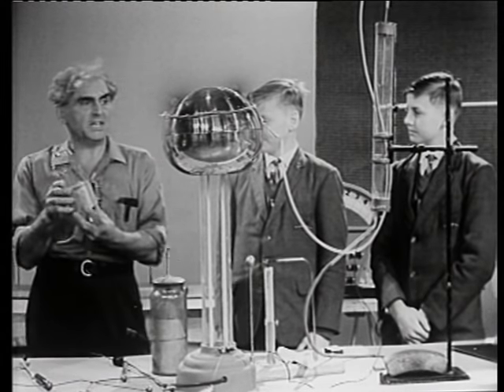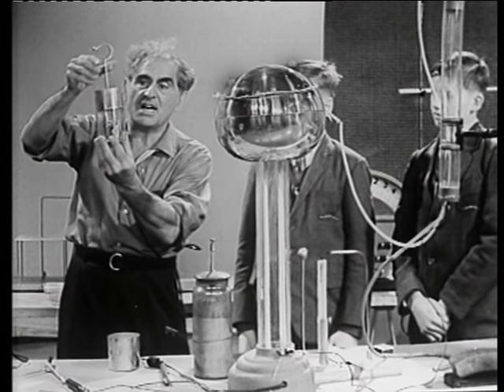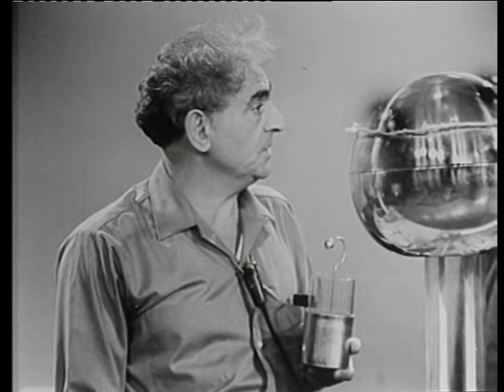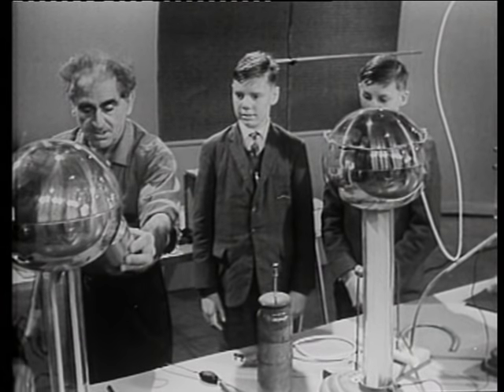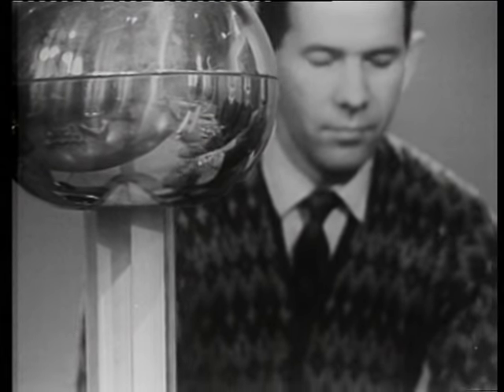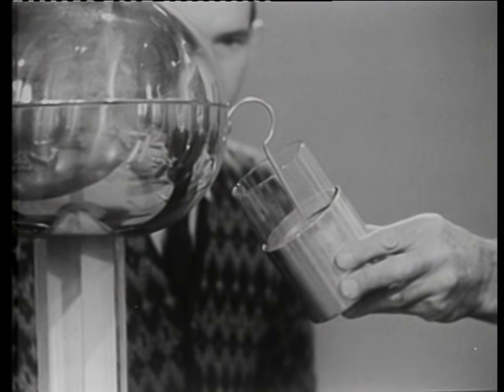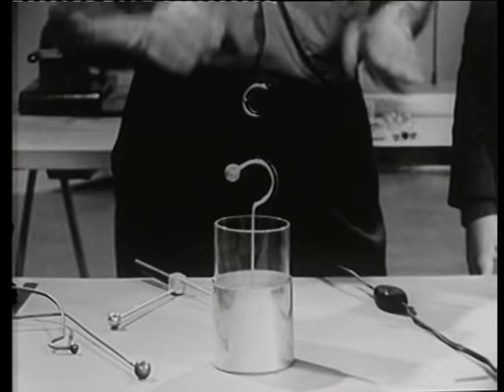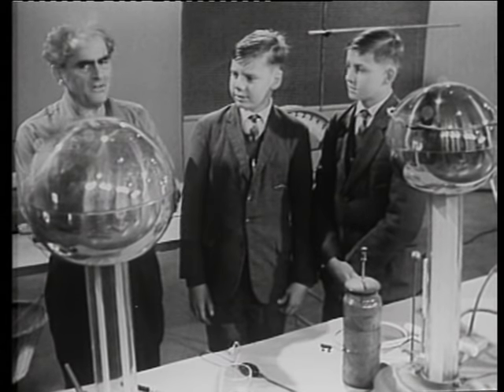Professor shocks himself on Why Is It So?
Professor Julius Sumner Miller returns with more risky experiments. The good professor disassembles and reassembles his capacitor before electrocuting himself! Does his mother know he’s here?

'Why Is It So?' was a classic Australian television series that ran on the ABC from 1963 to 1986. It features the enigmatic Professor Julius Sumner Miller.